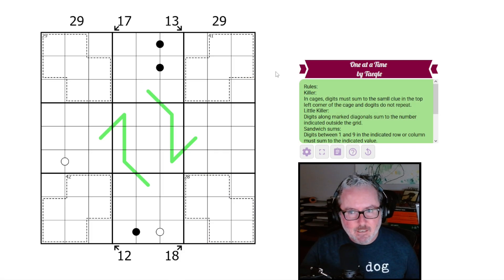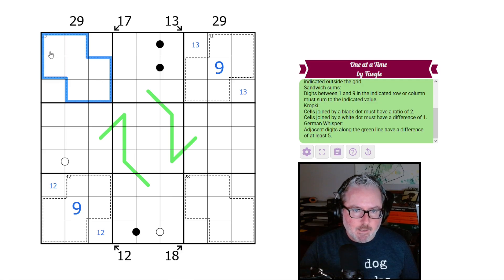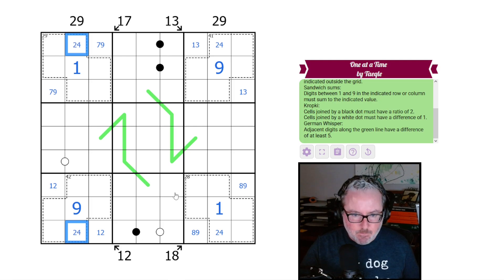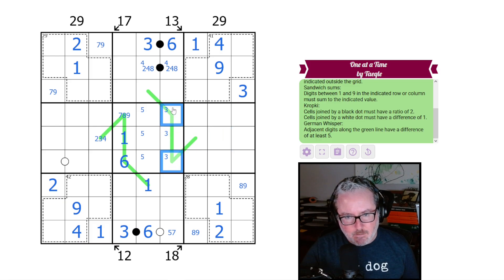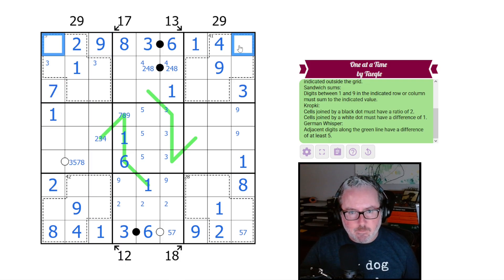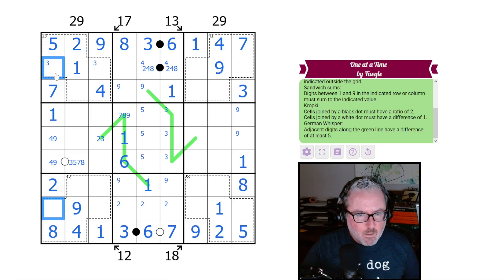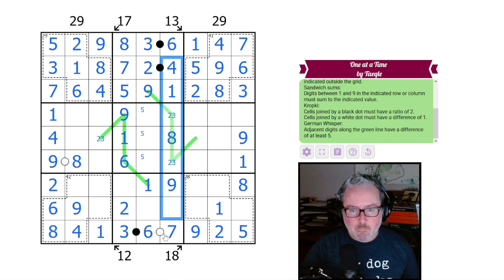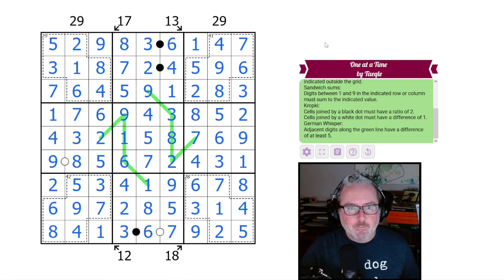One Step at a Time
Logic Lemur solves 'One at a Time' by Taegle
A sudoku with Killer Cages, Little Killers, Sandwich Sums, Kropki Pairs and German Whispers.

Rules:

-Killer: In cages, digits must sum to the small clue in the top left corner of the cage and digits do not repeat.
-Little Killer: Digits along marked diagonals sum to the number indicated outside the grid.
-Sandwich Sums: Digits between 1 and 9 in the indicated row or column must sum to the indicated value.
-Kropki: Cells joined by a black dot must have a ratio of 2. Cells joined by a white dot must have a difference of 1.
-German Whisper: Adjacent digits along the green line have a difference of at least 5.

Video Contents:
00:00 Intro and Rules
02:14 Sudoku Solve
19:30 Outro